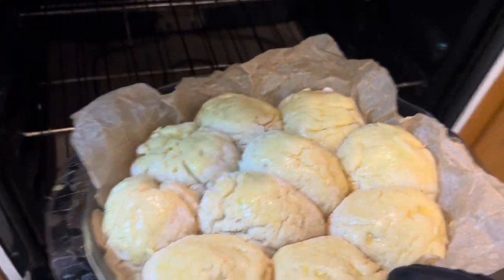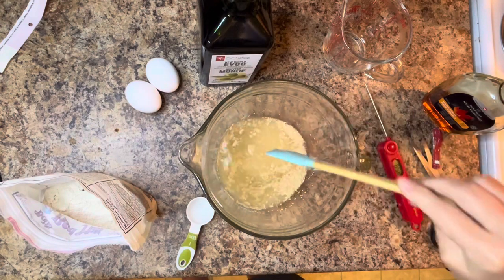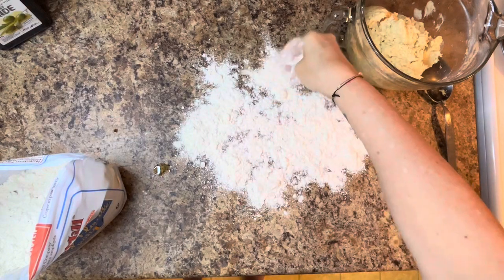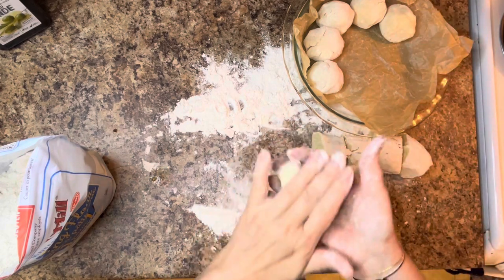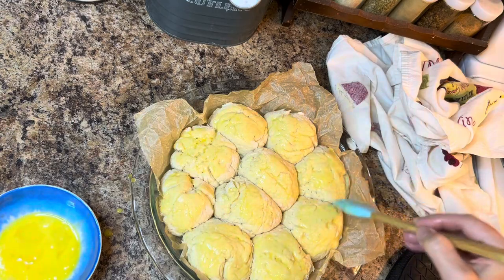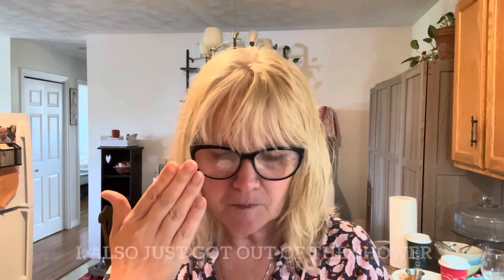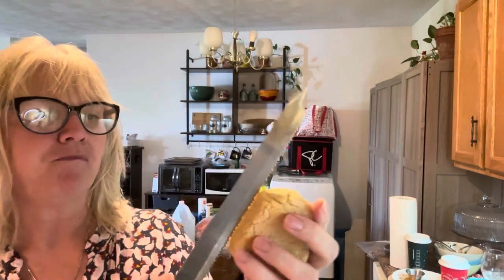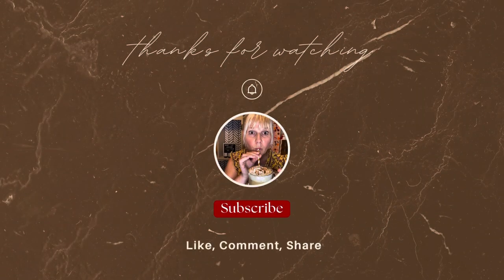Pizza Crust Mix into Dinner Rolls? You have to try this! Gluten and Dairy Free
Today I show you a Bob's Red Mill Pizza Crust mix hack and turn it into delicious gluten and dairy free dinner rolls!? watch and see how I did!!

* Amazon Storefront
* Bob's Redmill Pizza Crust Mix

* Gluten Free Baking Essentials List:

* Baking Tools & Equipment:
8 Inch Spring Form Pan
Pyrex 9x13 3 QRT Baking Dish w/ Lid

* Book Club - Books I am currently reading:
The Idea of You
The Mountain is You
LoveLight Farms